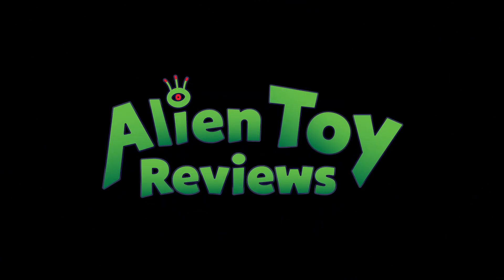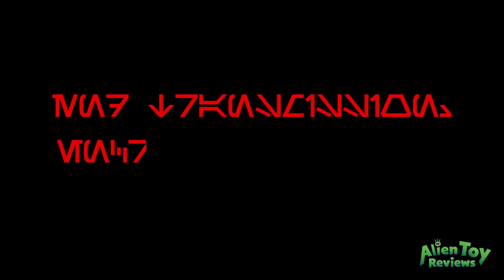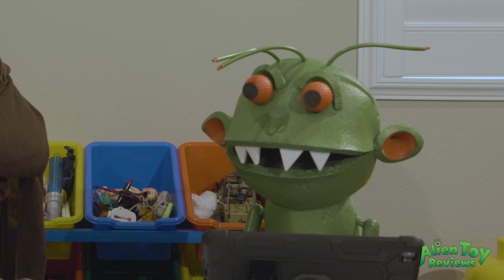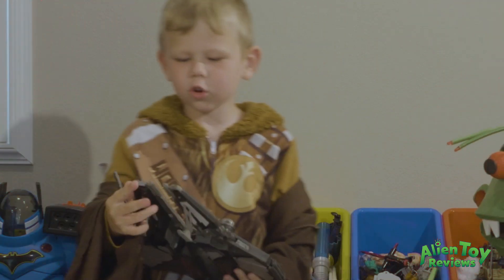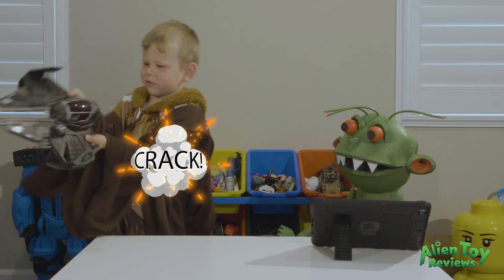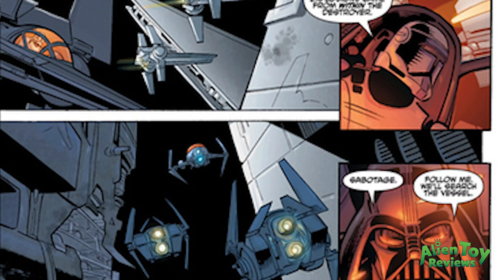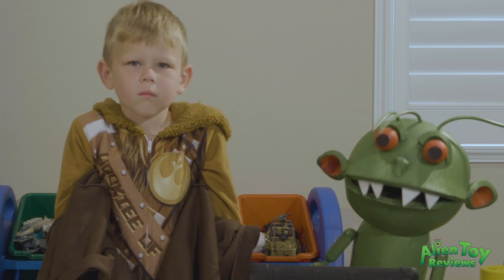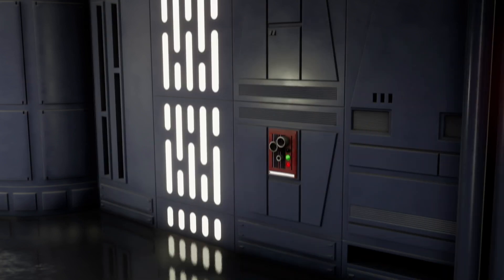Parker's Mystery Box Surprise Toy with Star Wars Pretend Play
Parker's dad sends a mystery box surprise toy along with a video message to Parker and Alien where he fights off stormtroopers with a lightsaber after revealing he is on a secret mission.  Parker opens the box to reveal the toy and Alien gives a full description.  Parker pretend plays with the toy to show us how it works.  Georgia arrives with an object their dad obtained from the mission.  This episode is full of lots of Star Wars fun!

Hair and Makeup by Chrissy Ellison.
Cameras and lighting by Shadowcast Pictures
Special thanks to Disney, George Lucas and Star Wars for their inspiration.  We hope that the Darth Vader Sith Starfighter makes it into Star Wars: Squadrons or in Star Wars Battlefront 2 with a future update!